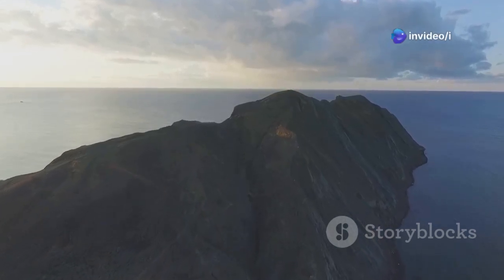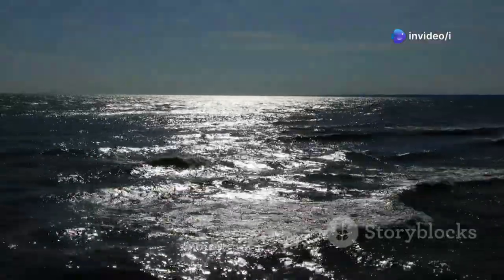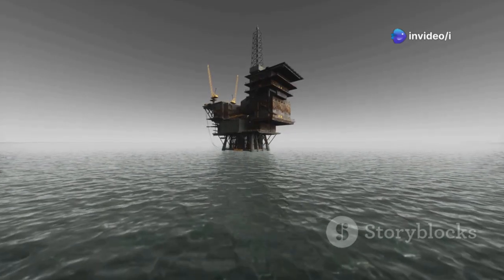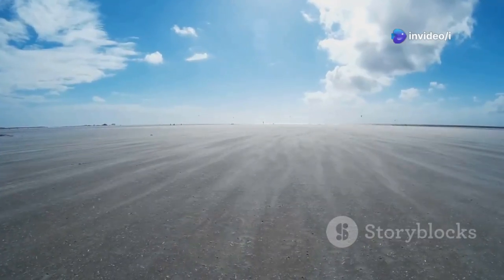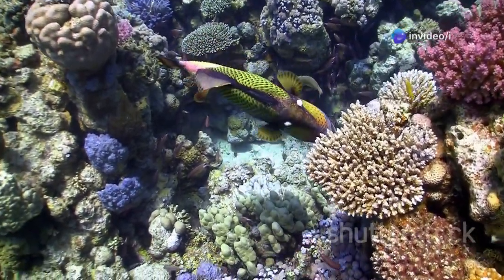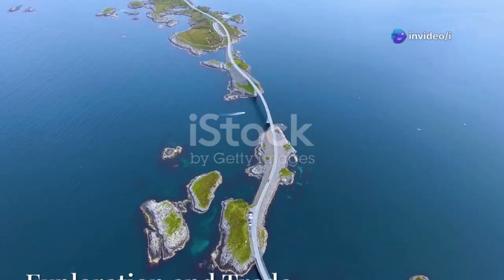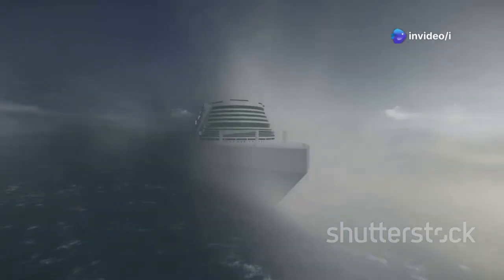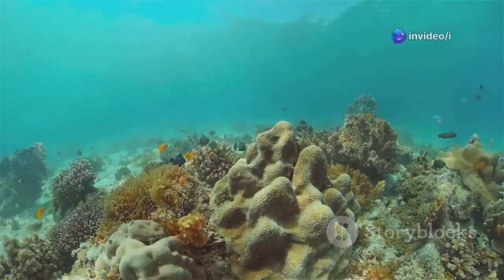The Atlantic Ocean : An Ocean That Separates Europe From the Americas